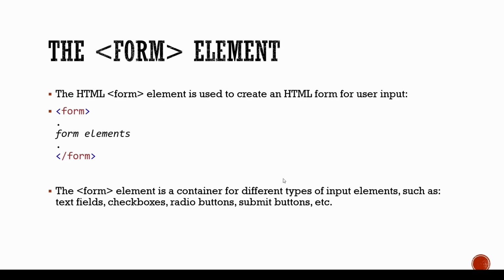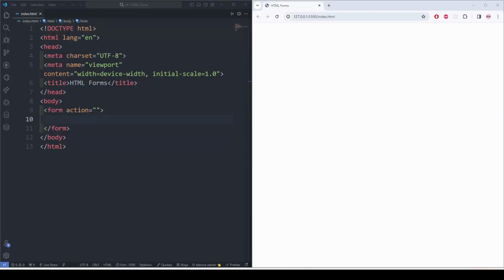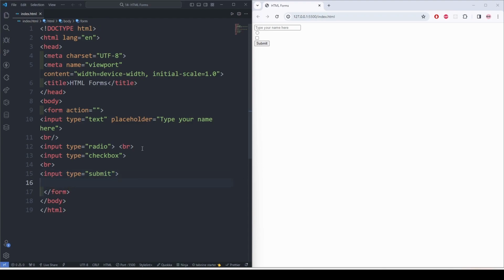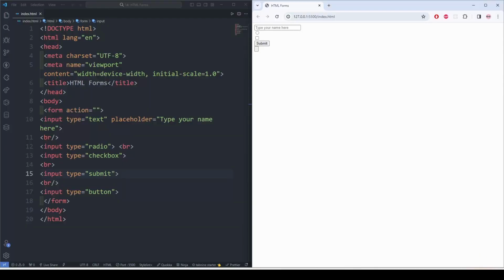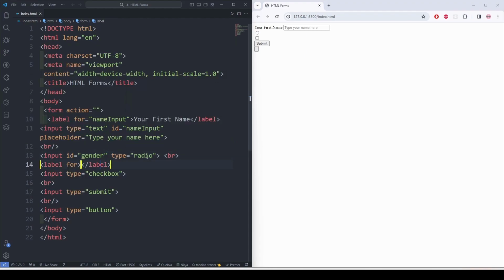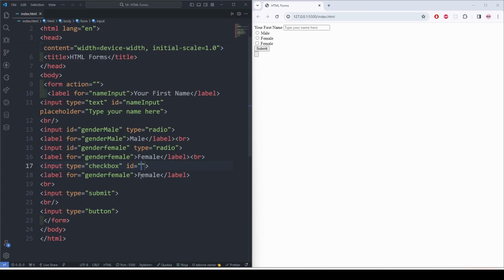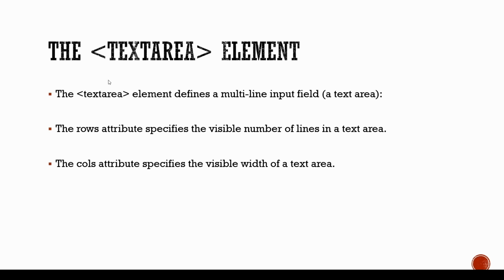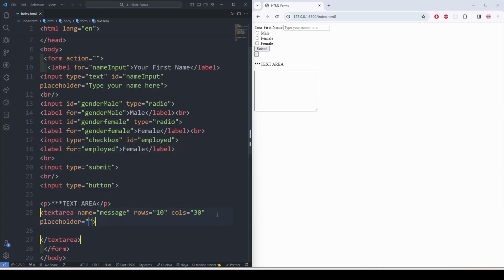Beginner's Guide to HTML - 14. HTML Forms